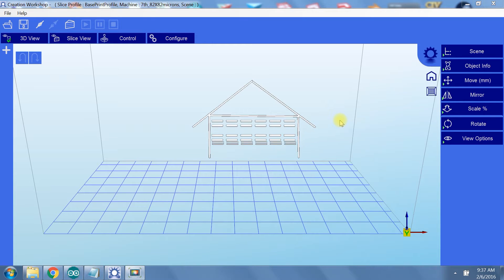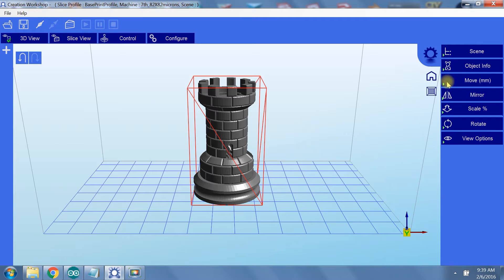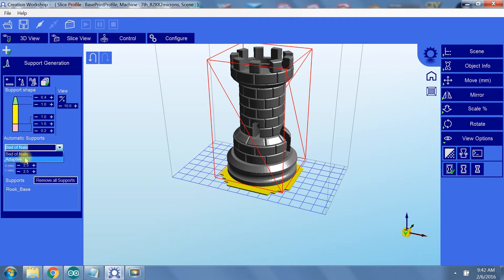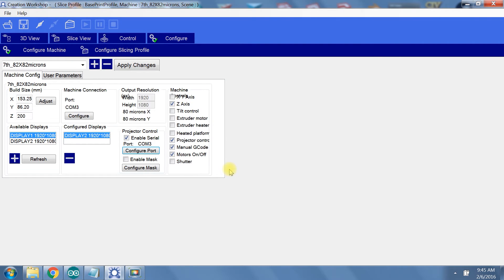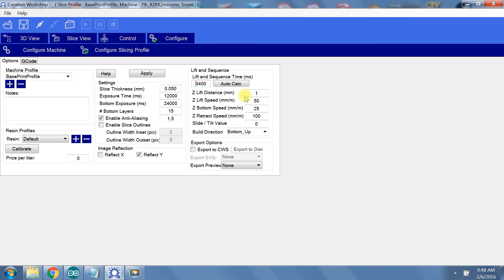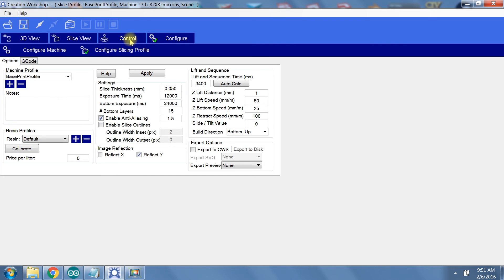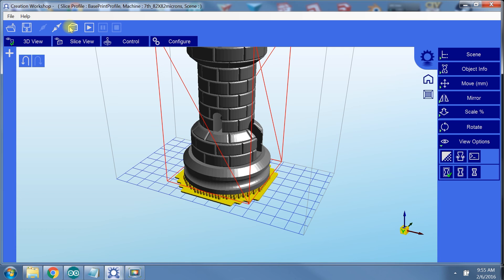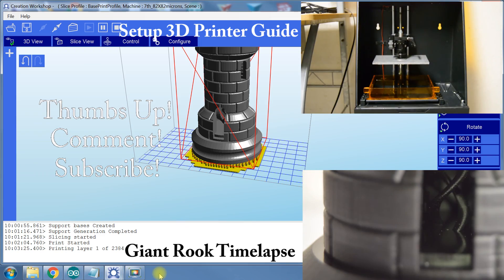Complete Creation Workshop Walkthrough Guide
Enjoy this in depth walk-through of the open source software creation workshop.  It is long I know, but I hope you find it helpful.  If something is unclear bring it up in the comments and I'll do my best to clear it up.

I made this tutorial based around using the software to control an SLA/DLP Resin Printer.  I use the Draken printer by 3D Facture.  A DLP printer uses UV light to cure photosensitive resin.  Because an
entire layer can be cured at once these printers tend to be very fast if you use large layer sizes.  That being said, using smaller layer sizes will increase the number of layers and consequently increasing build time.

To learn about setting up a model and creating more advanced supports check out my video on model preparation

(the 3D Facture site started undergoing updates between recording this video and uploading it, so if my links don't work let me know and I'll update them)